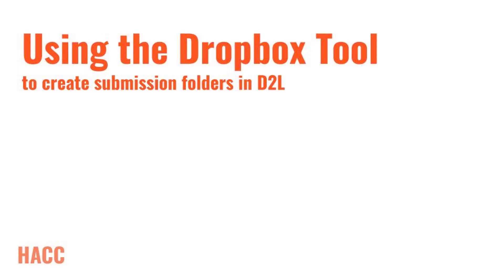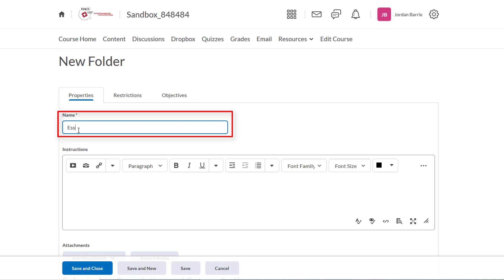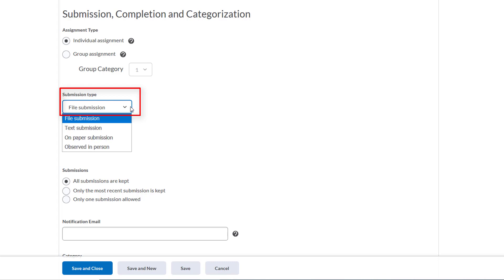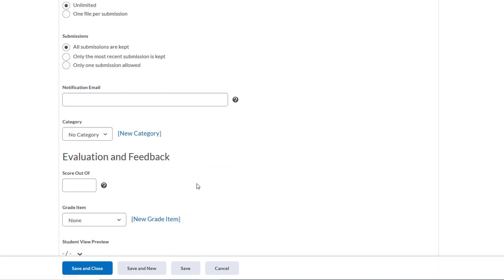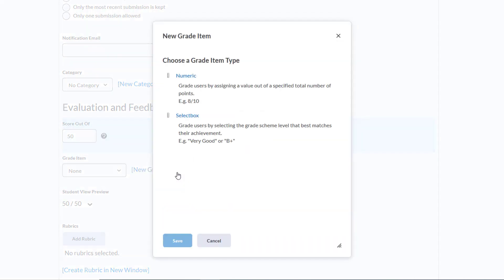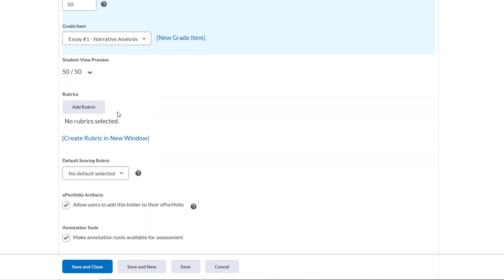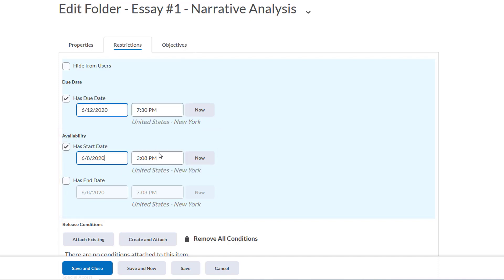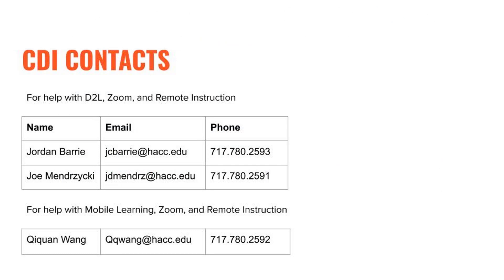Using the Dropbox Tool to Create Submission Folders in D2L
0:00 -Creating a Dropbox Folder

5:39 -Setting Dropbox Restrictions/Availability